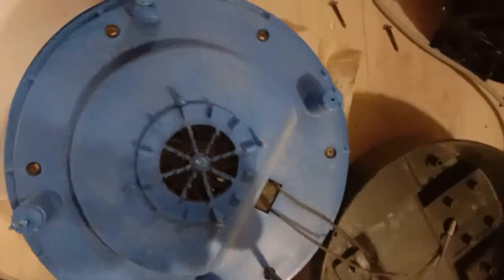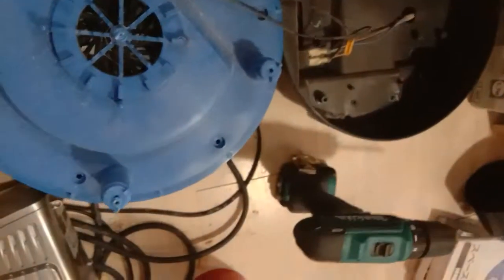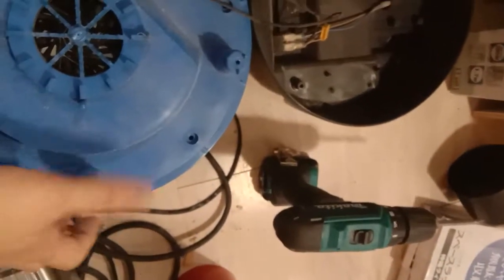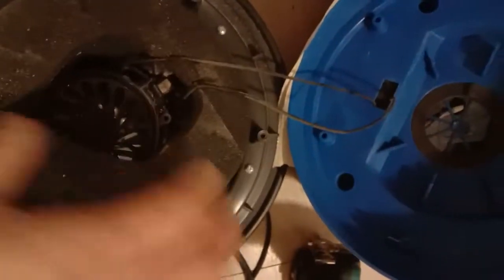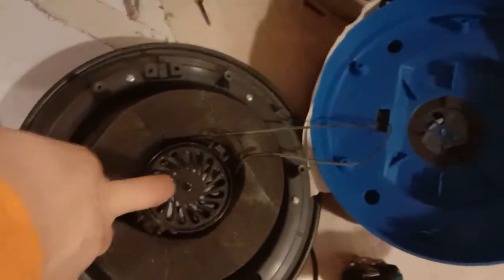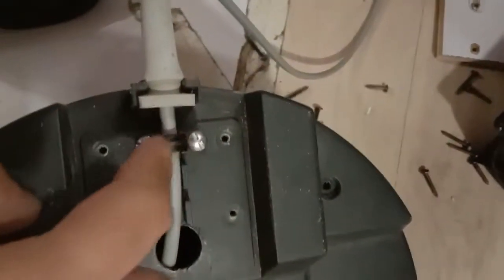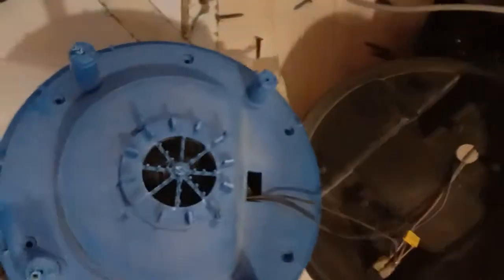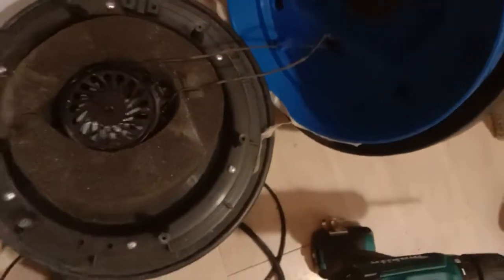What happened to the 3-to-6 Days to the Vacation to the Milking Cows Vaccum